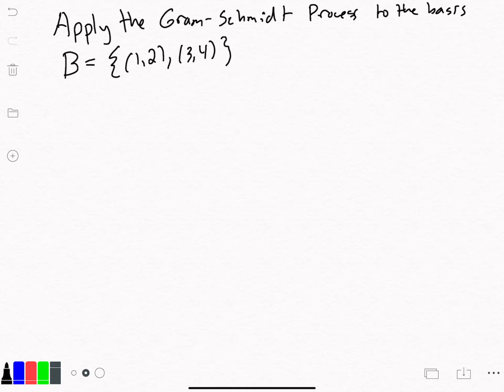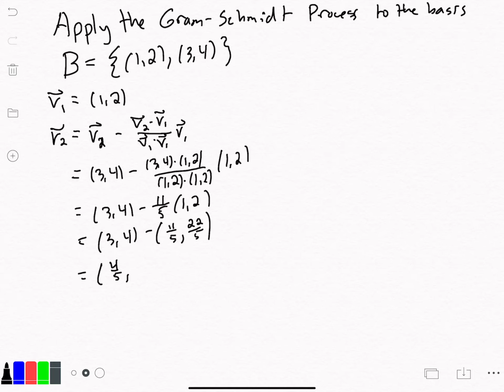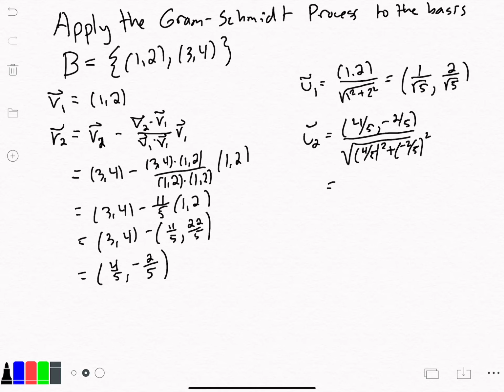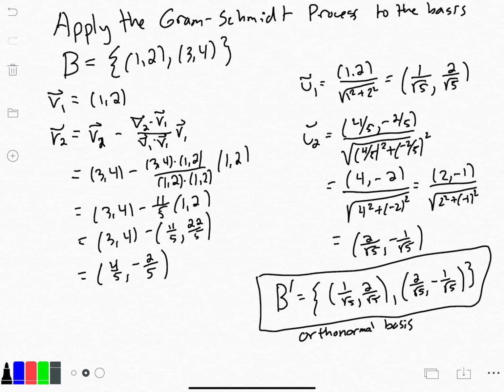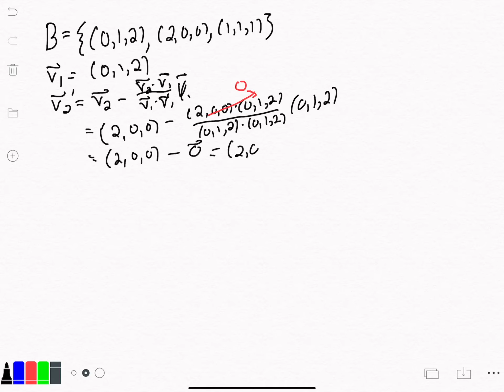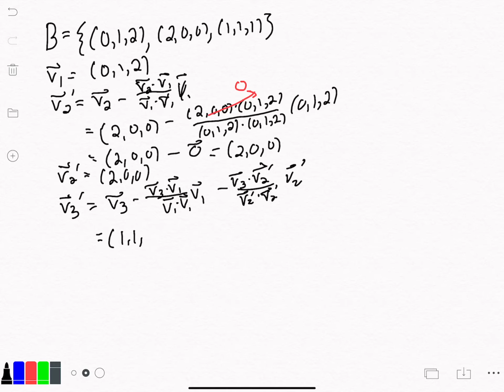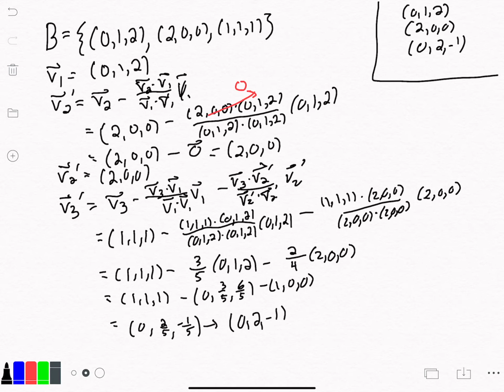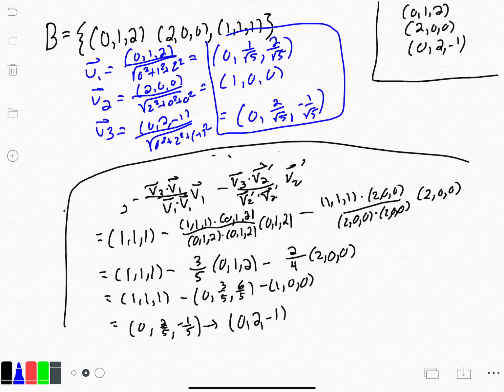5 3 Video 2